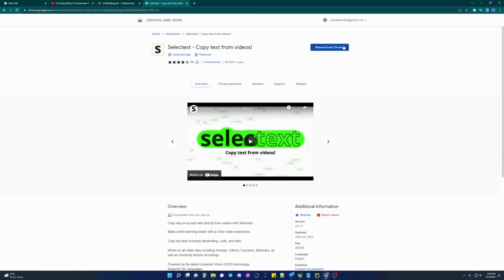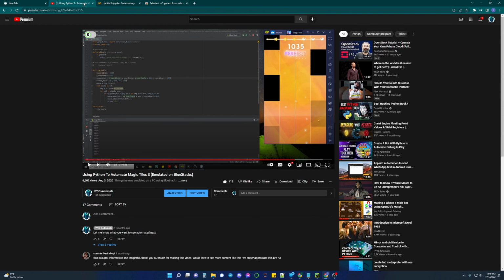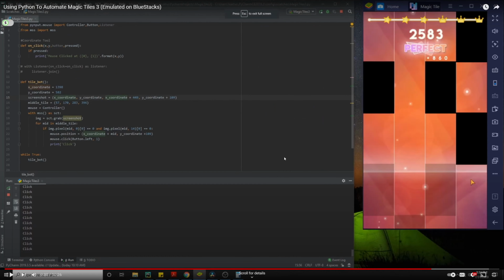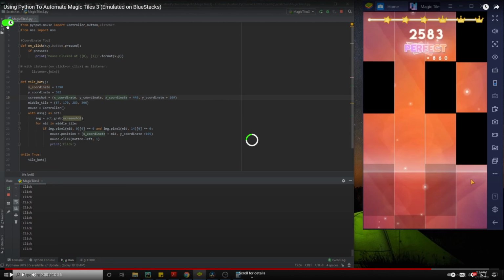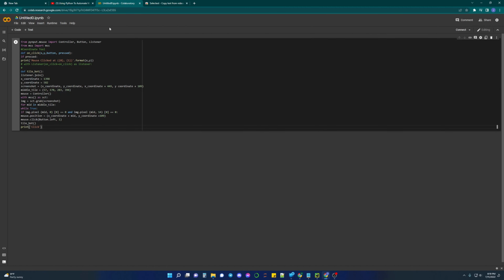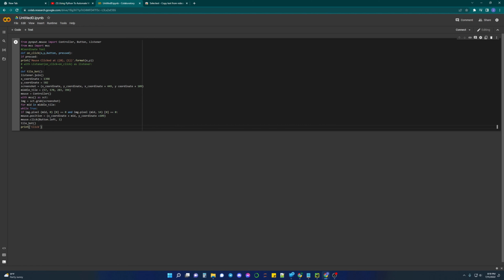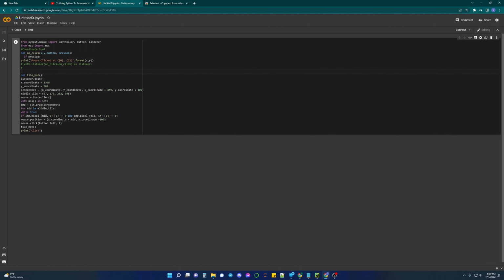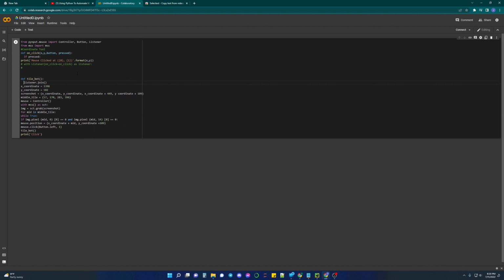Copy Code or Text From Videos Easily!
This chrome extension easily lets you copy text or code from video.

Link to extension:
SelecText